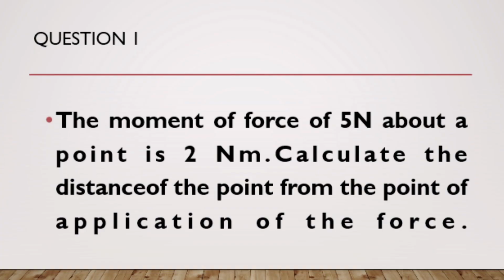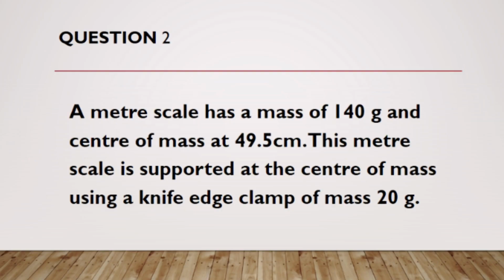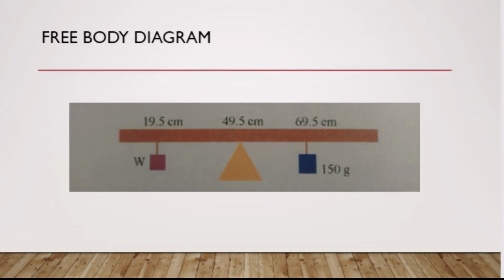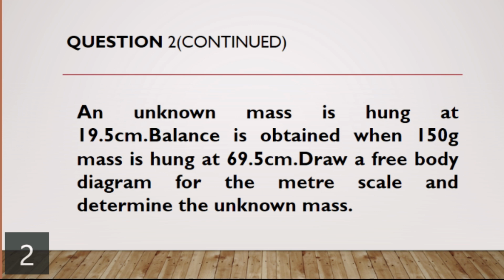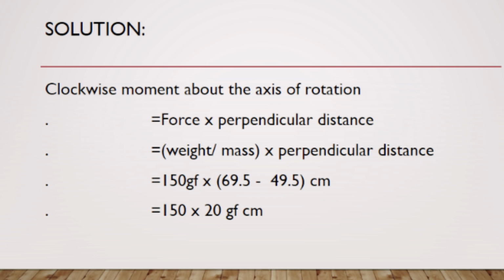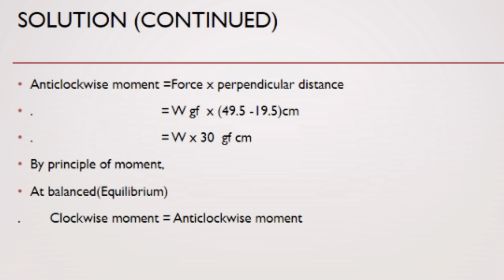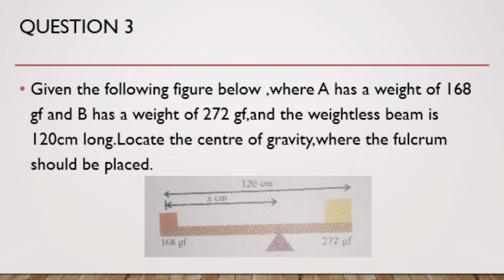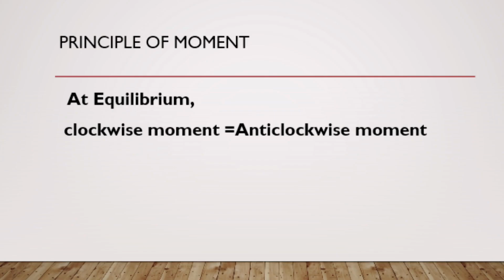PHYSICS(10th)TURNING FORCES(NUMERICALS)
class 10th